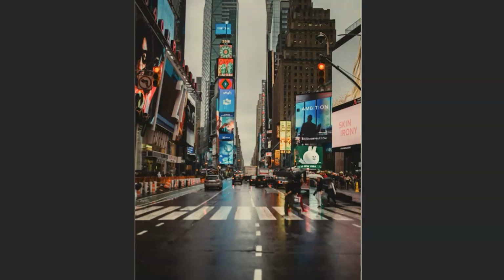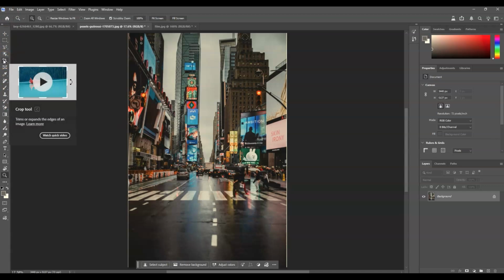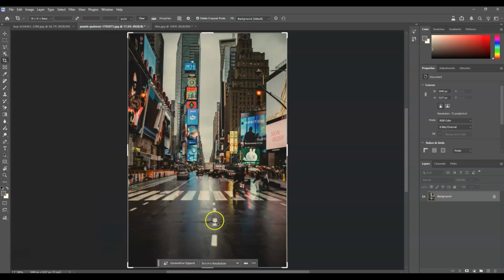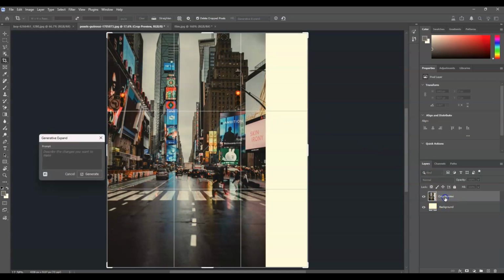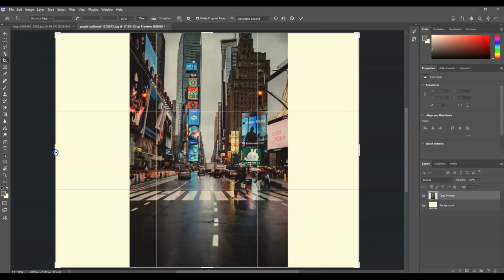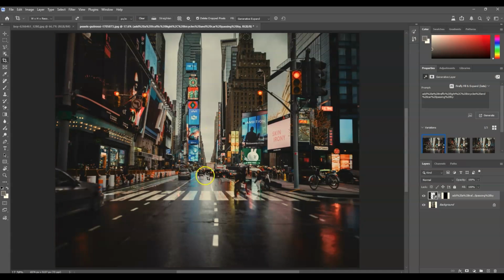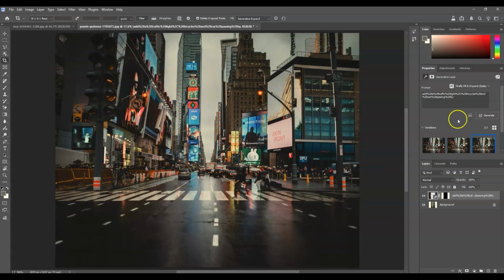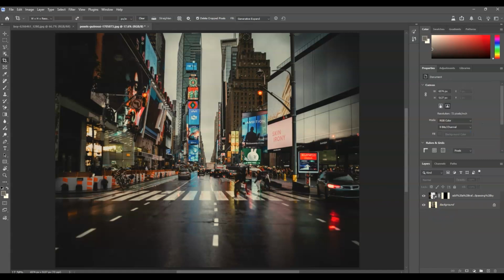How to Use Firefly Fill and Expand in Photoshop Beta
In this Photoshop Beta tutorial, I’ll teach you how to use Firefly Fill and Generative Expand to effortlessly extend your images, fix compositions, and add creative elements using AI. With the Crop Tool and Firefly's advanced generative technology, you can transform tight frames, expand backgrounds, and seamlessly fill missing areas with clean and realistic results.

Perfect for thumbnails, portraits, landscapes, social media edits, and creative composites!